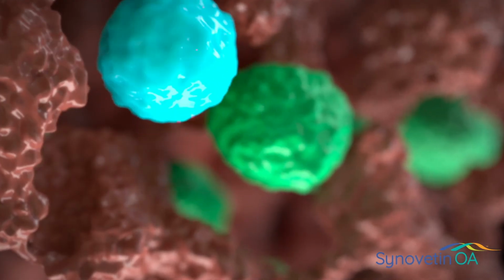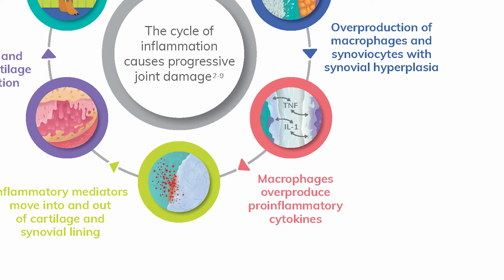The Vicious Cycle of Synovitis in Canine OA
Specialty Veterinary Practitioners Drs. David Dycus, Caleb Hudson, and Karanvir Aulakh describe the process of deterioration of the canine joint through the vicious cycle of synovitis and its impact on the progression of canine osteoarthritis (OA).

For more information on Synovetin OA®, a veterinary device, and Exubrion Therapeutics® please